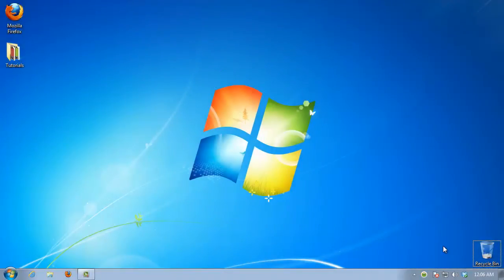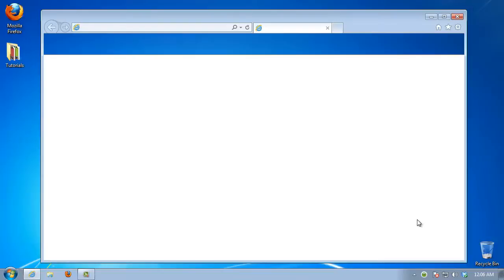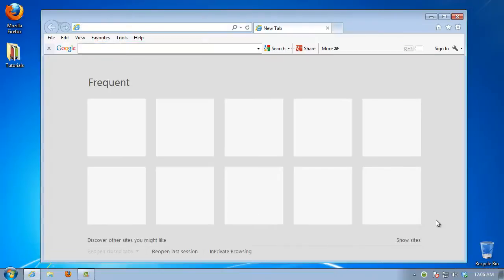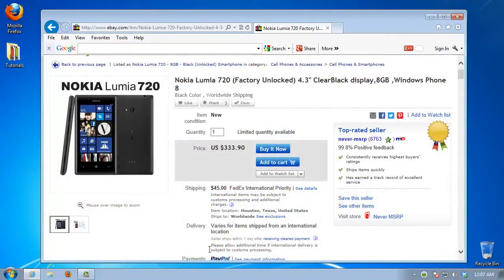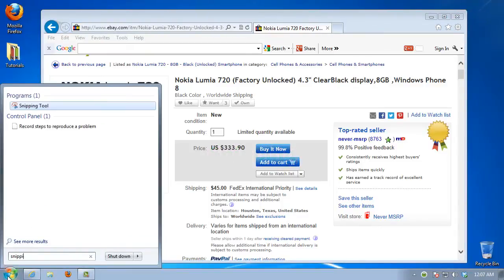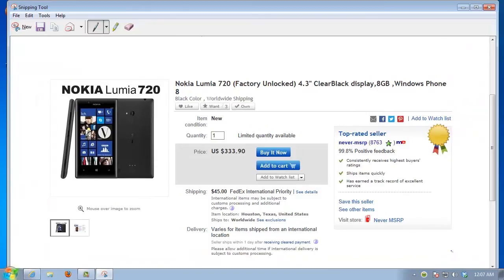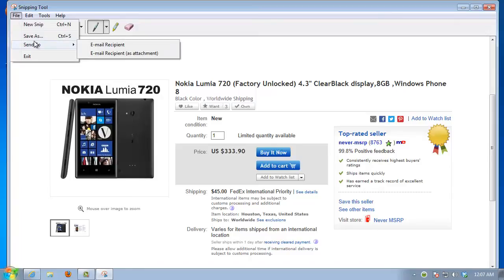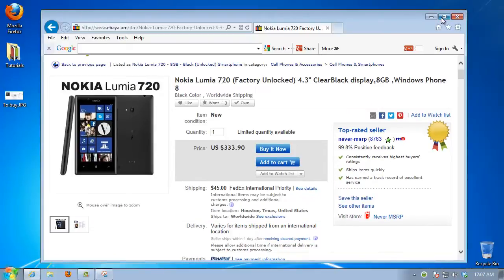How to Save Your Web Page as an Image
In this tutorial you will learn how to save your web page as an image. Our tutorial is for Windows users.

Step 1. Open up a web browser and direct it to the page that you want to save.

Step 2.  Click "Start", and in the search box, type: "Snipping".

Step 3. The Snipping Tool reveals itself. Click to run it.

Step 4.  Draw a rectangle along the page you want to save. The Snipping Tool captures it into its system.

Step 5:  You can now save the capture as a graphic image, or send it directly via email.

Result: You have now successfully saved your web page as an image.